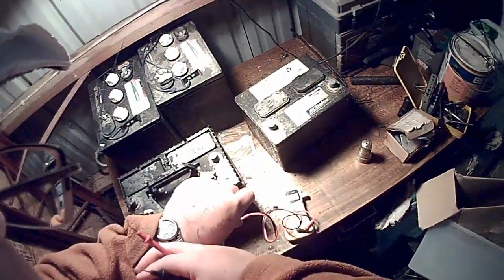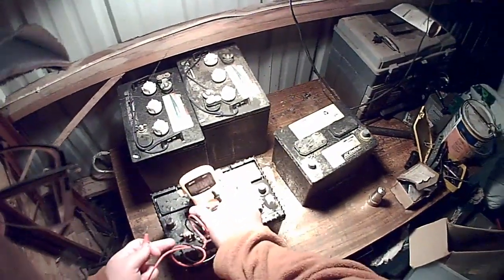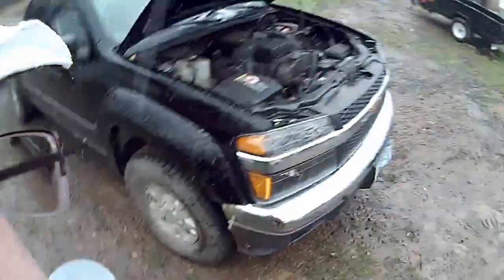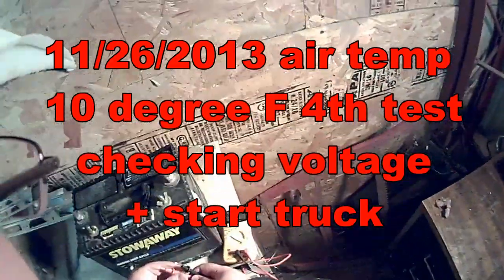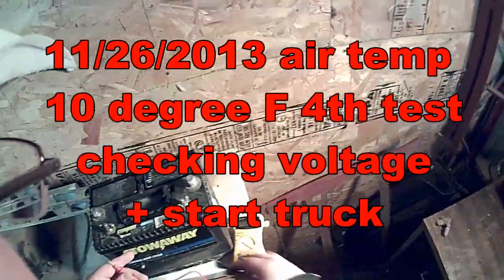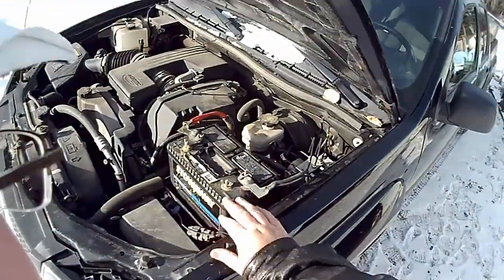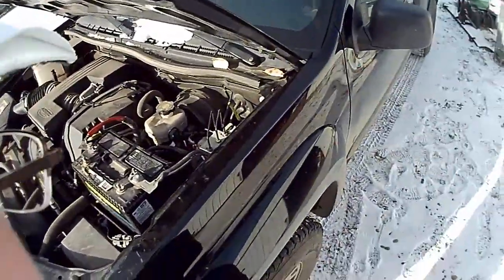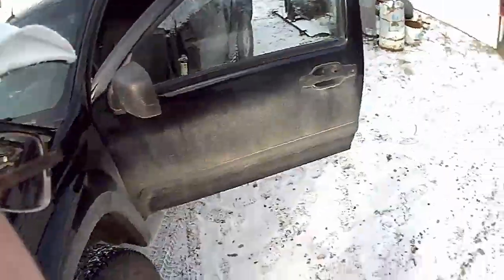Making a bad 12 volt battery good again for under 5 dollars final testing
3 month drain and 10 degree F testing

Messing with batteries can be dangerous do so at your own risk and wear protection.

Final testing 3 months drain with no charge started truck 4 times including the last starting the truck in 10 degree F